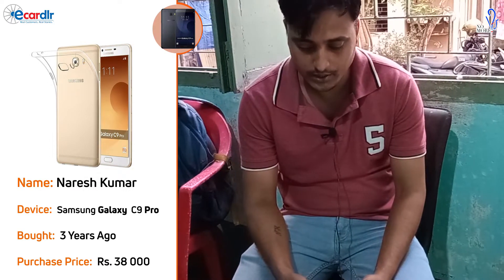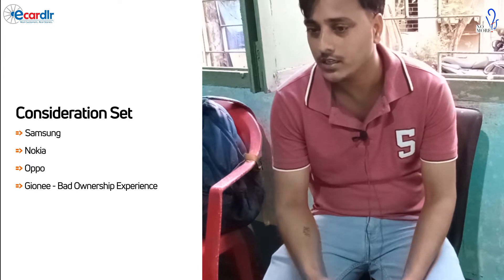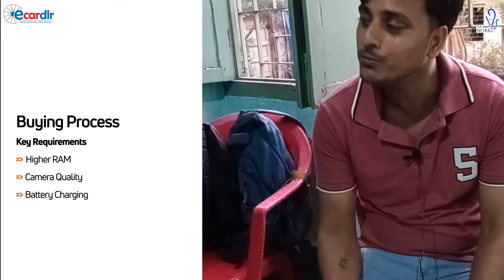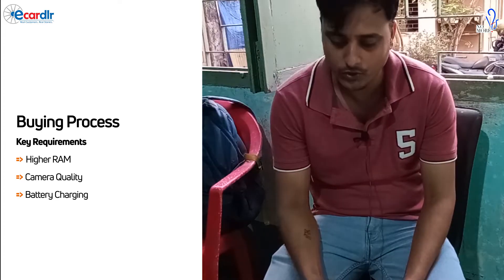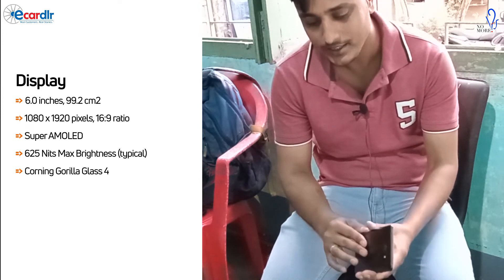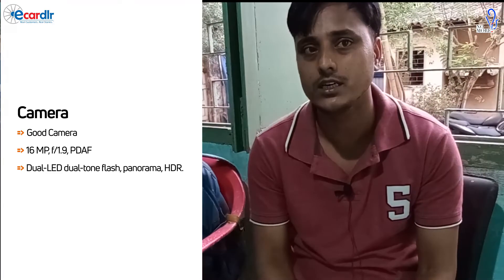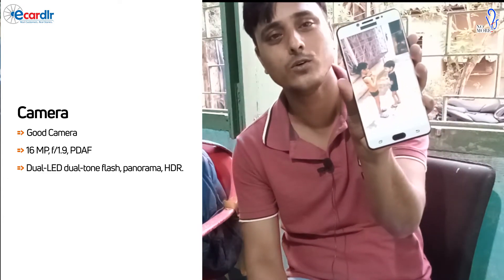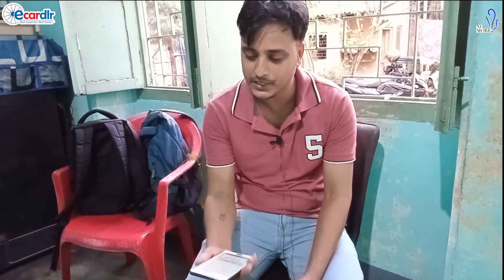Owner Review - Samsung Galaxy C9 Pro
Simple people look for simple things

Battery, Camera and RAM

Higher RAM to them means freedom from Hanging Phones

When the Galaxy C9 Pro was new then the battery would last for 10 hours, now for the same level of usage, he has to charge twice

As always, our owners reviews are best suited for those looking to buy a pre-owned smart mobile phone
Get freedom from biased and probably scripted so called Expert Reviews.

No More Ifs presents real customers, real stories. India's only You Tube channel that records real owners experience with their products they use everyday.

It covers owners experience from theru buying experience, everyday use and service whenever & wherever required.

So if you are planning to buy a new car, bike, mobile phones, smart tv, electric scooter, electric car etc, No More Ifs presents, raw, real and genuine owners reviews.

Our endeavour is to help prospective buyer take an informed decision basis the most authentic, unbiased and exhaustive user reviews.

As always, we are hungry for your feedback, so please do help.